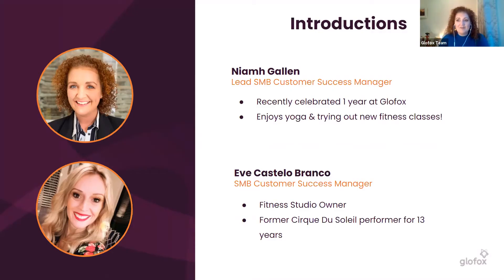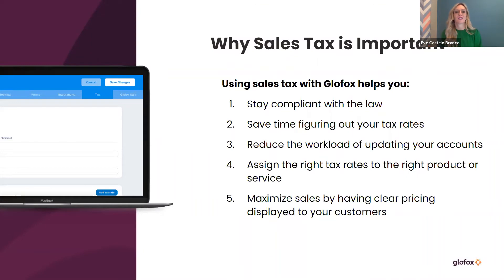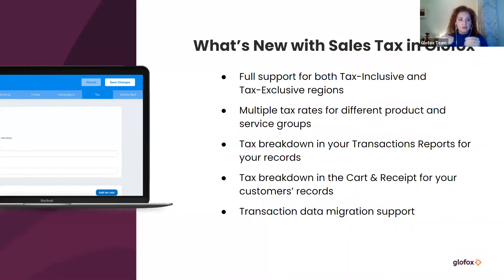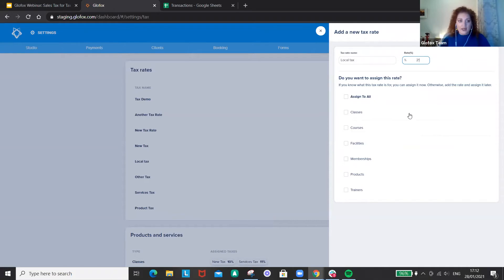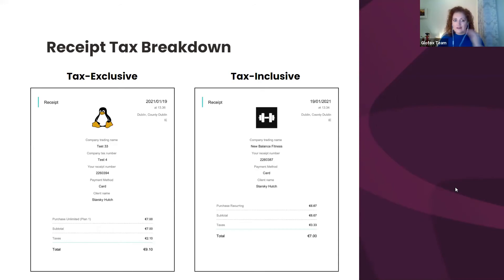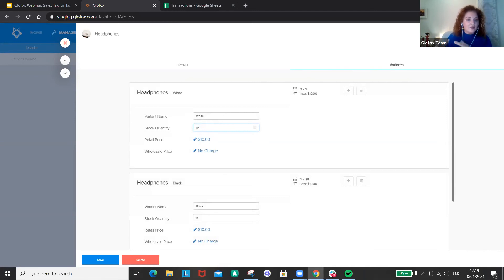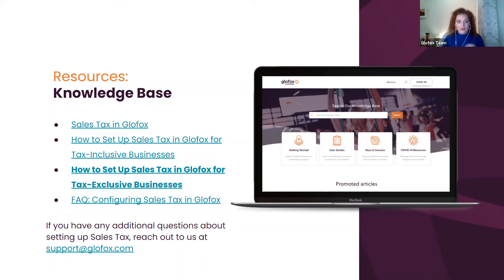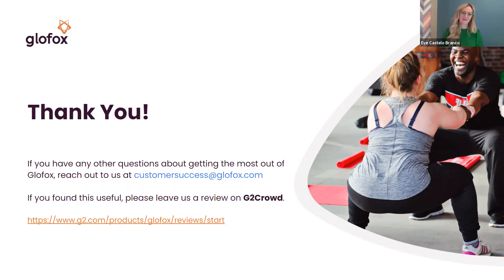Tax-Exclusive - Sales Tax Webinar